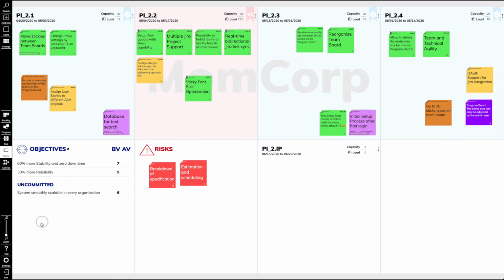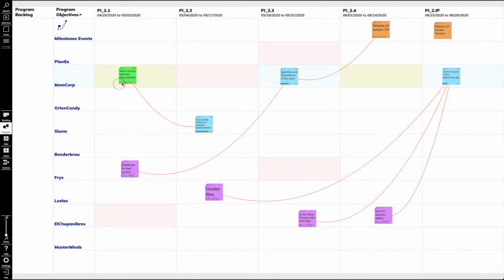piplanning app Advent Calendar Wicket 16